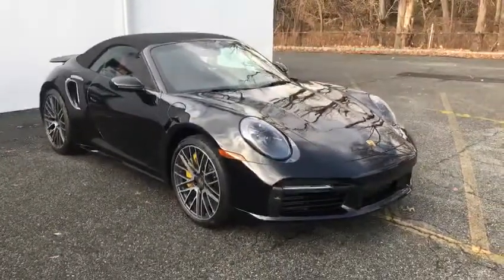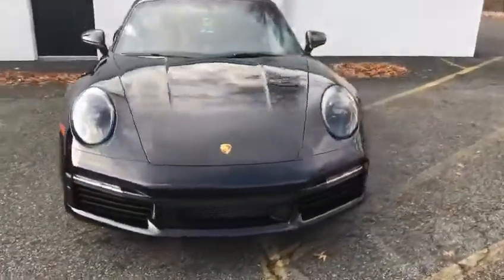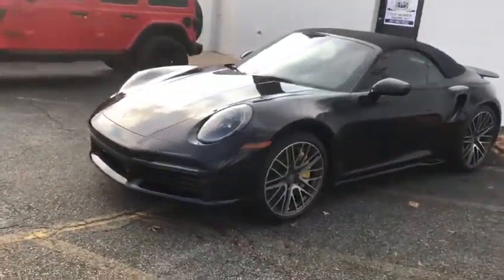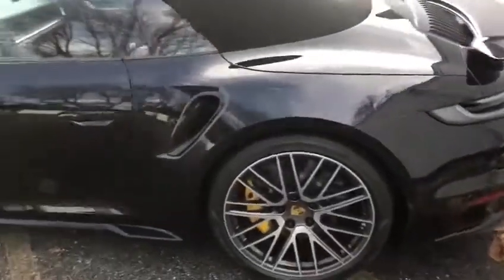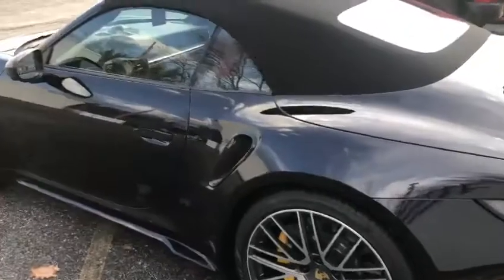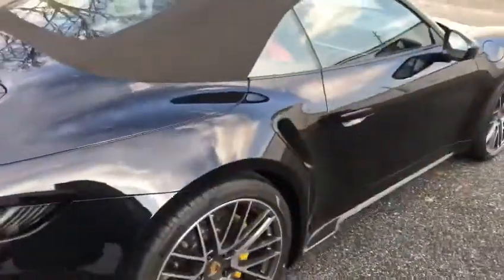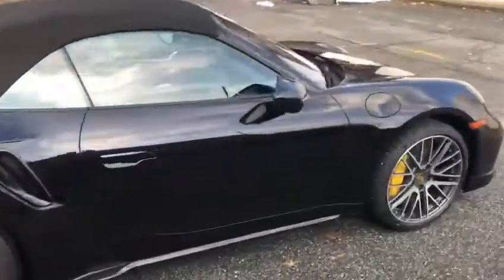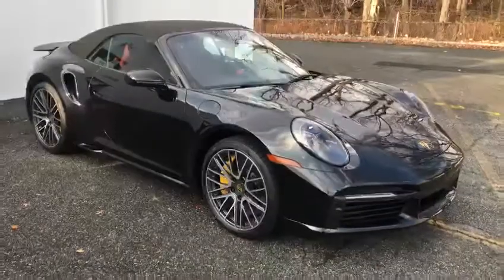2022 porsche Turbo S - XPEL ultimate plus and XPEL fusion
We have the protection….A ceramic paint coating not only offers rock-hard paint protection but hydrophobic/water-repellent properties as well.⁣⁣
Get in touch to learn about how we can have your vehicle protected from these harmful contaminants while maintaining a super gloss finish! 💧😎⁣⁣⁣

✅ You’ll never have to wax it again⁣
✅ Your wash time/days will be cut in half⁣
✅ Your car will look like it came straight out of the showroom every day⁣
✅ Your car’s paint will be protected 24/7⁣
Best part? Ceramic coating does not wash away...⁣ It bonds with your vehicle’s paint and lasts for 4 YEARS!⁣⁣
Interested in a quote or looking for more information to get your vehicle protected?